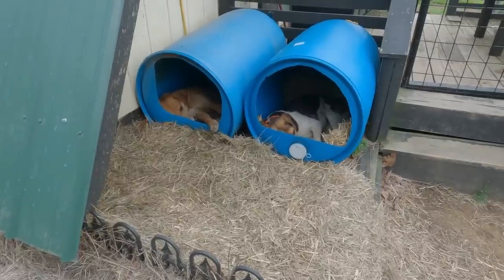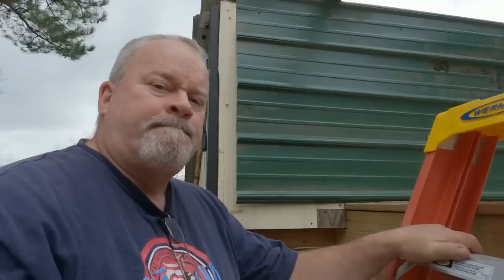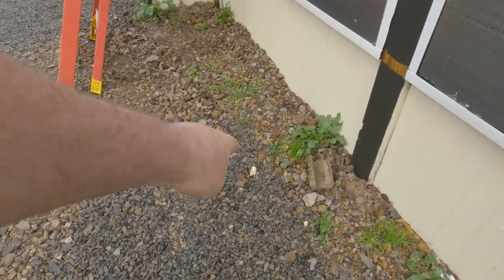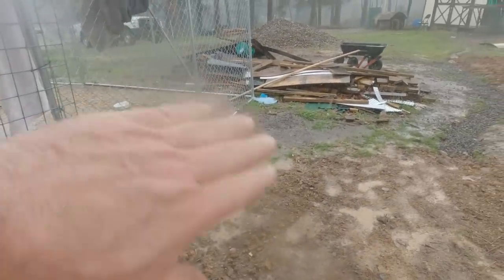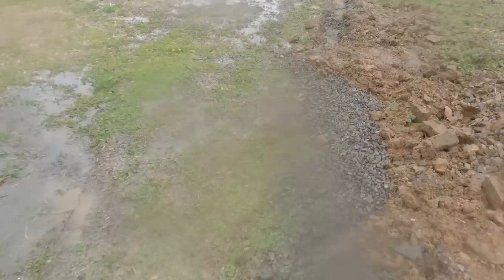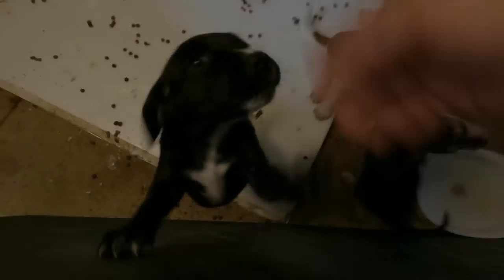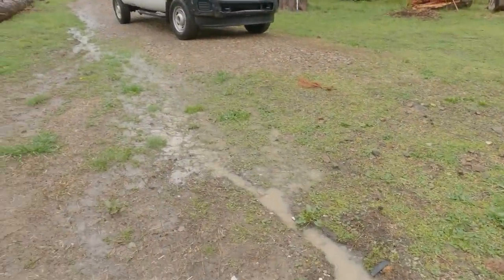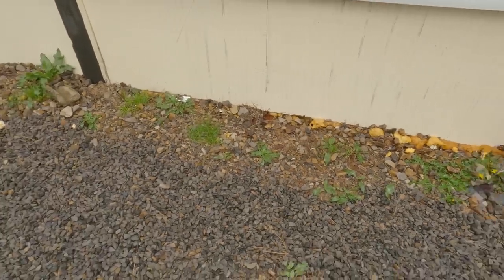Had A Good Downpour! Was The French Drain A Waste Of Time Or Does It Work?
I have spent the entire week installing a french drain to help resolve flooding issues,does it work?

Dogman Walking: Videos of my walks set to music on my journey to losing 100lbs
Dogman Shorts:
My Channel featuring only shorts.

Mailing Address:
Dogman
P.O.Box 16
Waldron,Ar 72958